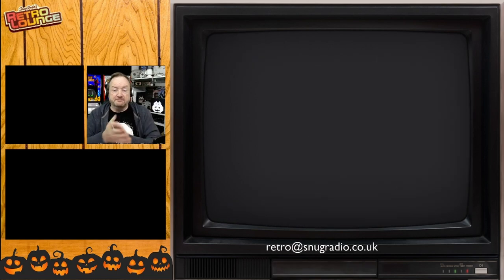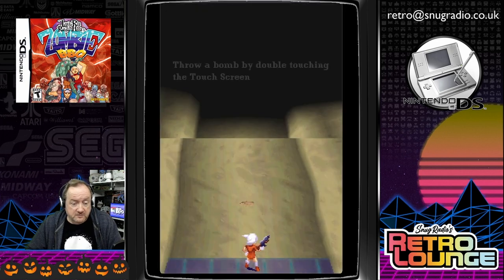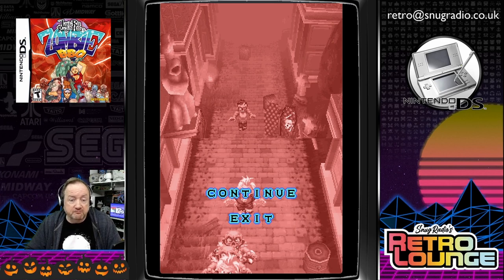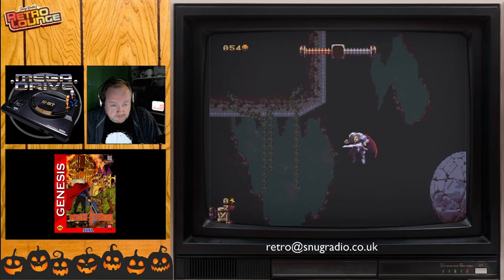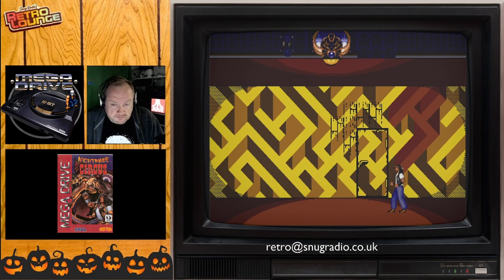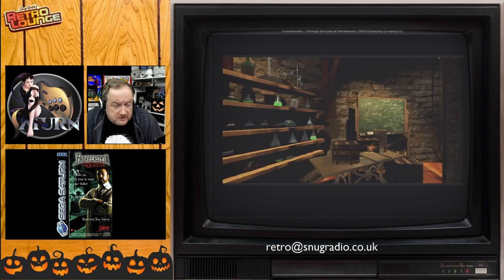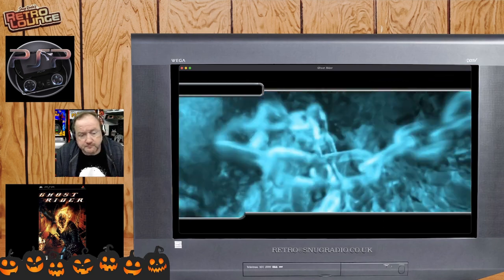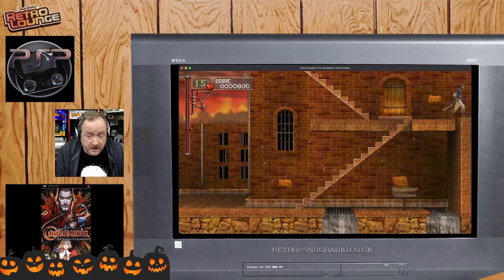Snugradio's Retro Lounge - Episode 132 - 👻 Let’s Play Halloween 2024 b! 👻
Welcome to part 2 of our Halloween specials 2024.  We’re having a look at 7 more horror(ish) games

Games:
Little Red Riding Hood's Zombie BBQ
Demons of Asteborg
Nightmare Circus
Frankenstein - Through the Eyes of the Monster
Castlevania: The Dracula X Chronicles
Ghost Rider
Mary Shelley's Frankenstein

Amazon Wishlist

Equipment

Streamdeck XL

8bitDo SN30Pro

Logitech Brio

Theme Music:
"8 Bit Play" By HeatleyBros

Games Icons:
Anarkhya over on Deviant Art